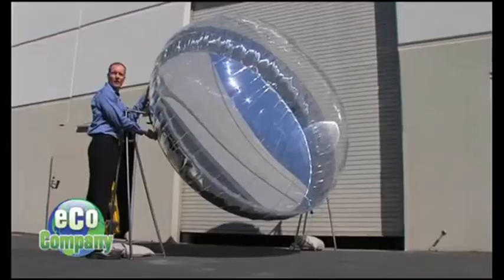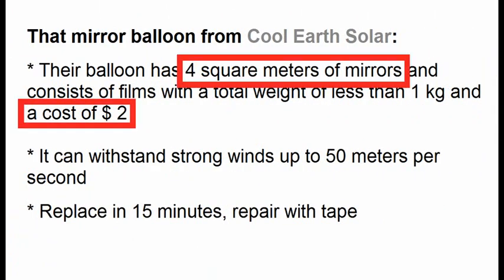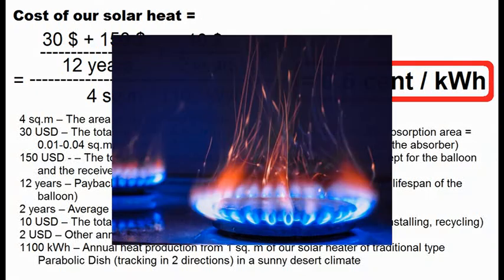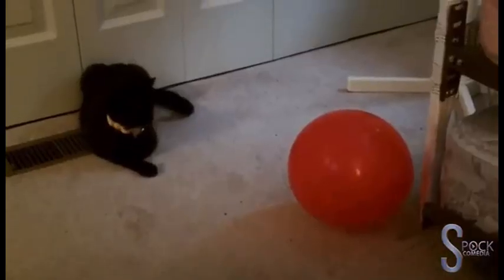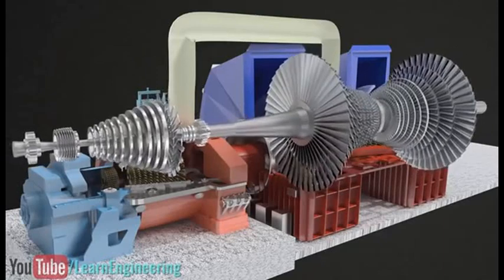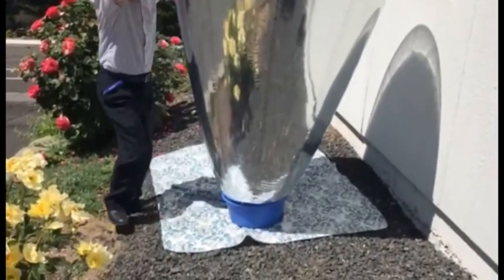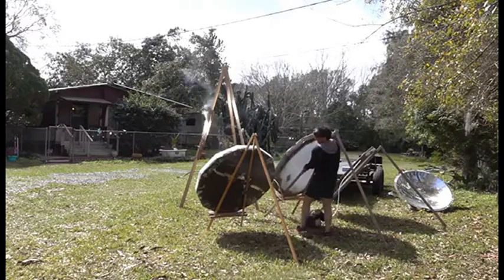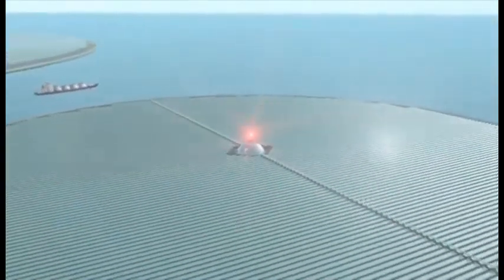Solar power plants made from mirror balloons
Balloons work like a mirror, focusing solar energy which turns into electricity or heat 300-550 ºC
Links to videos of those technical solutions:

When we fill similar balloon with air, its inner mirror surface becomes concave, and therefore it focuses the solar radiation. It is obvious that our balloons are radically cheaper than similar metal and glass mirror structures which turn solar energy into electricity.

In 2 minutes I will start showing other examples of cheap mirror balloons, but for now let's look at this 1st example. These balloons were made by one of the American companies with this name, and their balloon consists of this transparent film and this reflective film. They proposed to build such a power plant, where the mirror surface of their balloon focuses the solar radiation on this small solar panel which we can also see here. The Americans say that their mirror balloon has these features, and we see that its cost can be about 1 $ / sq.m of mirror, and it is able to withstand strong winds.

Unfortunately, I can not do my experiments right now, because my country is resisting the attack of Russian invaders. Maybe someday I will make a similar mirror balloon for this type of solar heaters which should turn according to the movement of the sun across the sky.

Maybe I will do something similar, where it is the mirror surface of the balloon, and this is a receiver which will produce not electricity, but heat with a temperature of 300-400 ºC. I will strive to achieve this cost of our solar heat, 0.5 cent / kWh, and it is approximately 10 times cheaper than the cost of heat from natural gas.

In addition, this cheap thermal energy can be used to generate very cheap solar electricity through the methods of such solar power plants, where solar energy from these mirrors heats thermal oil inside these receivers to almost 400 ºC. Then, the thermal energy of the oil produces steam for a turbine with an electric generator or comes into such heat storage to produce electricity at night.

We see that I will strive to achieve the lifespan of our balloon about 2 years and the total cost of its replacement 2-3 $ / sq.m of mirror. This cost is related to this part of our solar heater, and it will be cheaper for our case compared to this traditional case of glass or metal mirrors because the weight of our mirror balloons is radically lighter. In addition, wind loads can be noticeably less because we can remove the air from our balloon before hurricane. And it is obvious that some kind of device to quickly destroy the balloon is necessary in case of a sudden gust of strong wind.

Now let's look at this 2nd example from an Austrian company with this name. It works in a similar way to these well-known solar heaters which turn according to the movement of the sun across the sky. This Austrian long balloon is divided into 2 chambers by this mirror film which focuses solar radiation on this receiver, and the pressure of this chamber is slightly higher than this.

This receiver is filled with heat transfer fluid which can be heated by solar energy to a temperature of almost 600 ºC and transfer the energy into this heat storage. The thermal energy of this heat storage can be used to generate electricity both day and night, 24 hours a day. In addition to generating steam for electricity, the Austrians offer these uses, including water desalination, heat for industrial processes, solar cooling.

I remind you that the Americans used cheap and thin films, while the Austrians make balloons from durable films with a long lifespan. That is why the Austrian idea should strive for these goals which lead to the cost of solar heat of 0.5 cent / kWh, and here we see that we should reduce the total cost of the solar heater to 50 $ / sq.m.